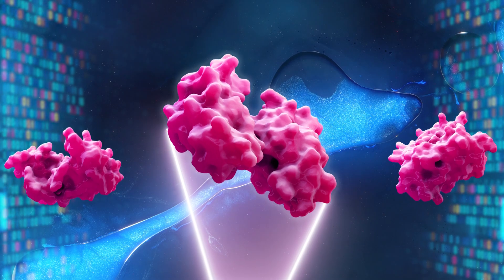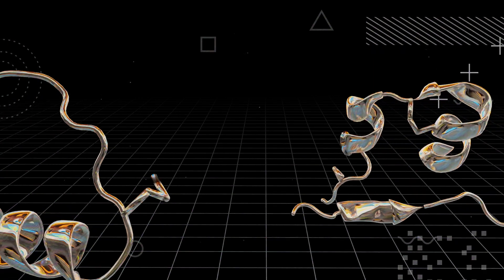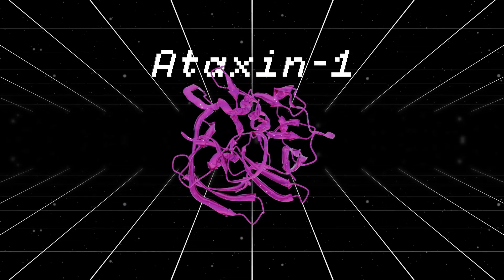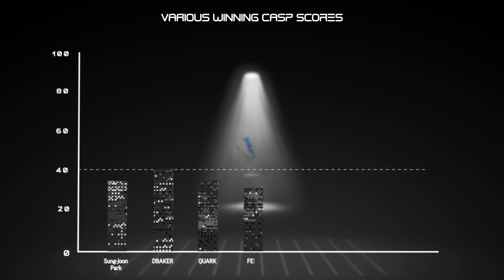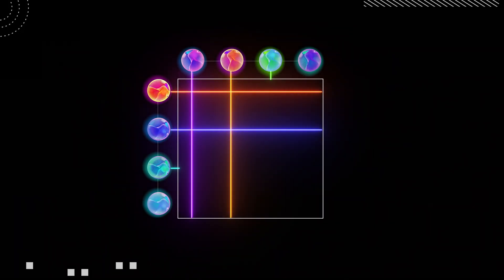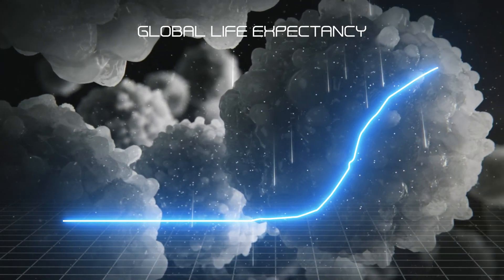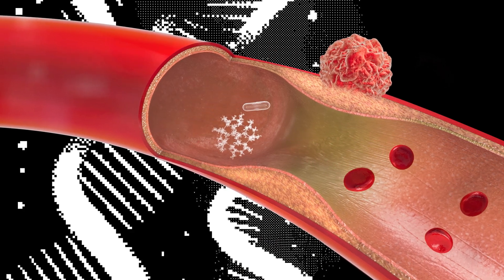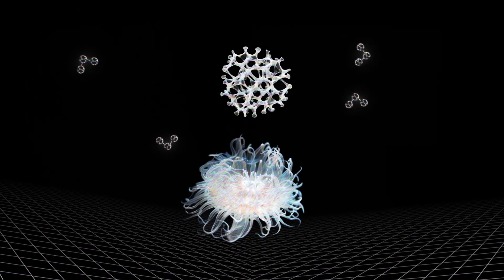How AI Solved One Of Humanity's Hardest Problems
It's one of the biggest breakthroughs in scientific history. The creation of this AI model left scientists in disbelief. It's an incredible story that peeled back the mystery of proteins. In turn, we could see amazing changes in every part of the world, from cancer treatment to the pollution of the ocean.

00:00- We're Talking Proteins
01:08- Amino Acids
02:17- Protein Folding
03:41- Why Do We Care?
04:25- Introducing AlphaFold
06:08- How Did DeepMind Do It?
08:14- The Possibilities!!

Sources